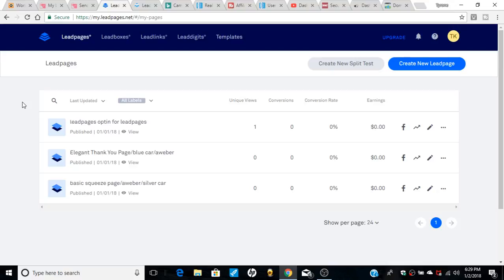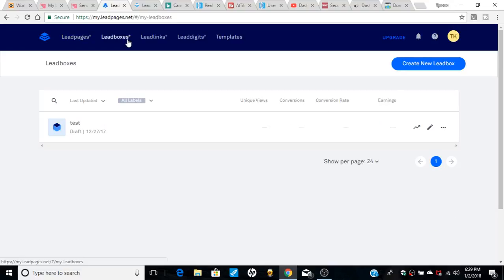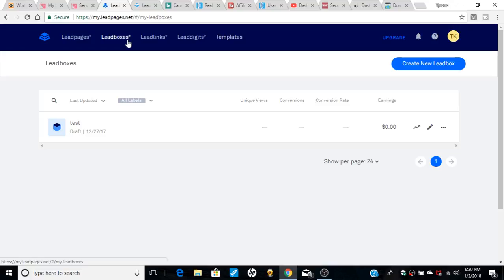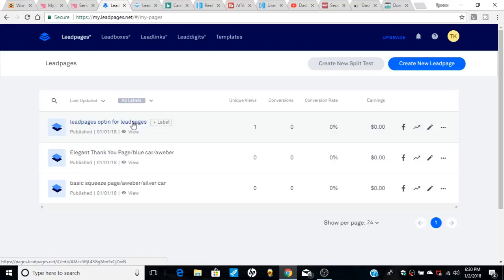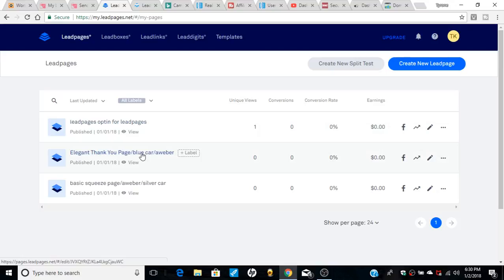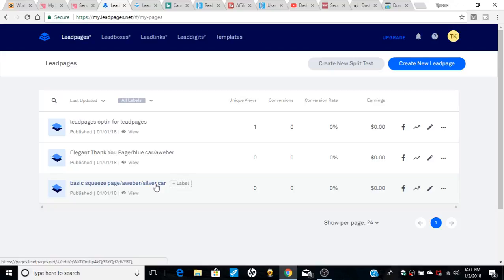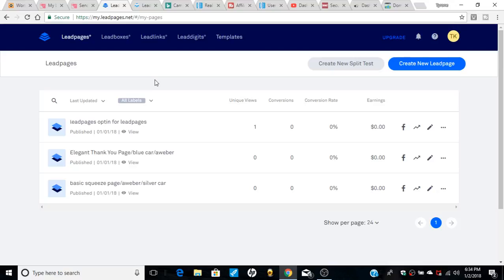leadpages user reivew examples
Another Review of leadpages. Make money online right now.